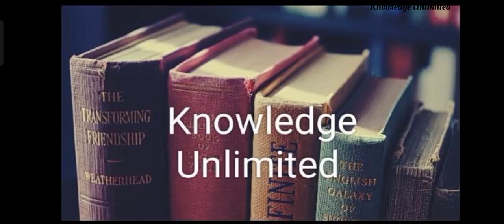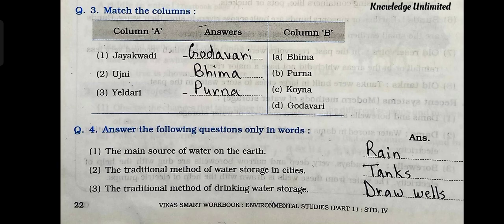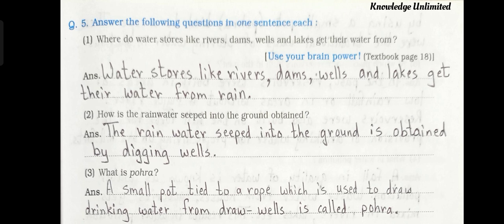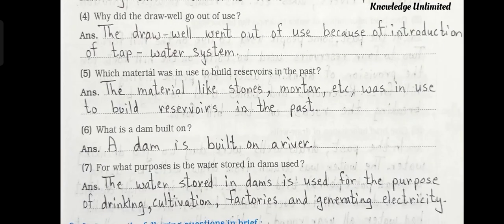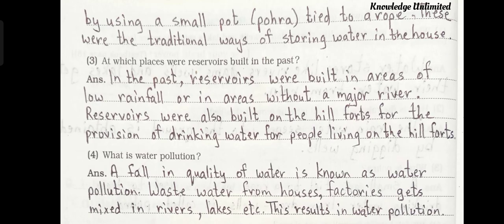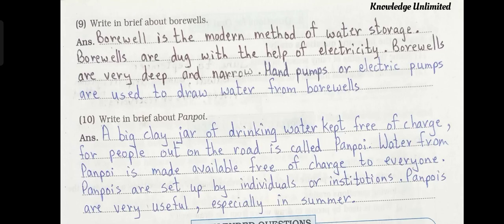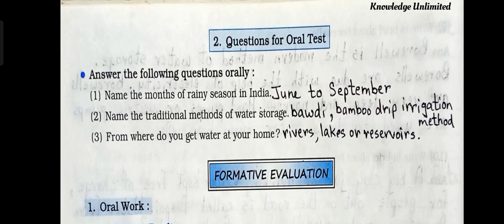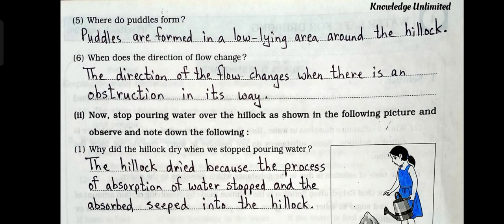3. STORAGE OF WATER 🏺/ Workbook Solution / Question and answers / Std 4th / EVS 1/ Science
3. Storage of Water/ Workbook Solution/Question and answers / Std 4th / EVS 1